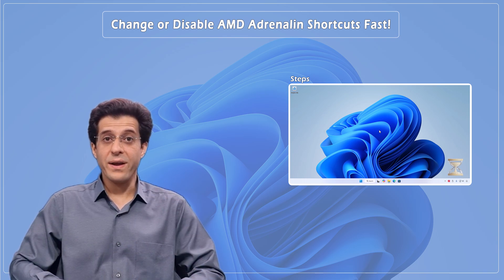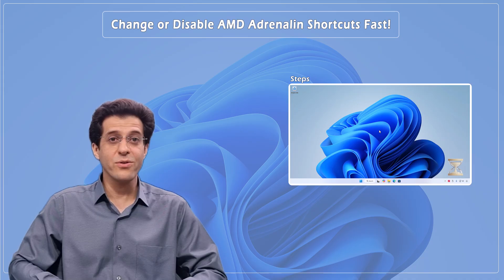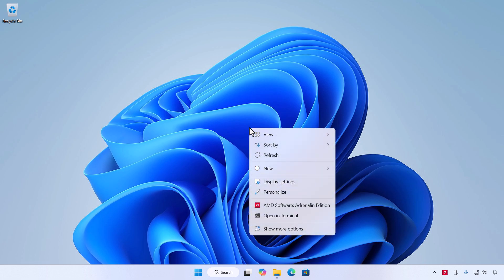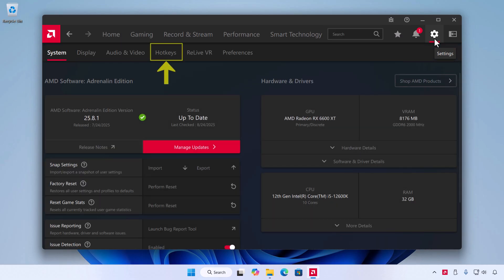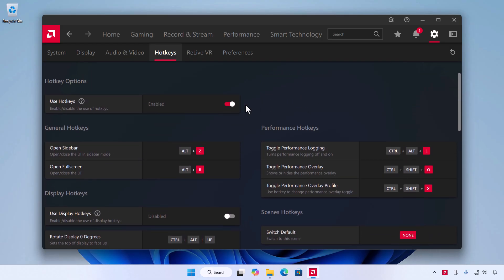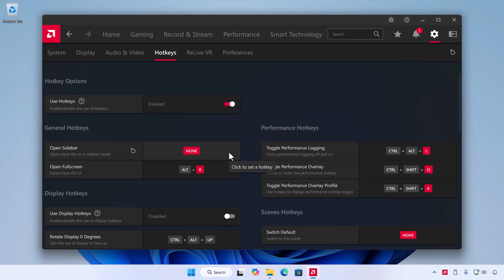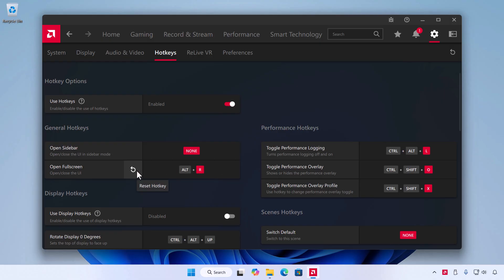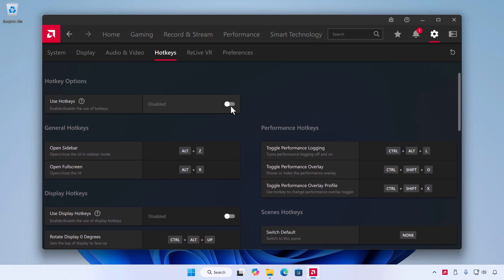How to Disable AMD Adrenalin Overlay & Hotkeys – Stop Random Pop-Ups (2025)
Disable or Change AMD Adrenalin Shortcuts (Step-by-Step Tutorial)
In this video, I’ll show you exactly how to turn off or customize AMD Adrenalin hotkeys so the overlay never interrupts your game again.

If you’ve ever had your game interrupted by the AMD overlay, recording, or streaming shortcuts, this video will show you how to turn off AMD overlay, disable hotkeys, or completely remove AMD shortcuts once and for all.

By the end, you’ll know how to:
* Disable AMD Adrenalin shortcuts completely
* Delete or remap hotkeys (overlay, recording, streaming, replay, etc.)
* Prevent AMD overlay from hijacking your game

This fix is perfect for gamers who want a smoother, distraction-free experience and full control over their AMD Adrenalin software.

*⏱️ Timestamps:*
00:00 – Why AMD Adrenalin shortcuts are annoying
00:24 – Open AMD Adrenalin & Hotkeys settings
01:16 – Manage shortcuts (delete, remap, restore)
01:47 – Disable all shortcuts completely
02:02 – Wrap-up & final tips